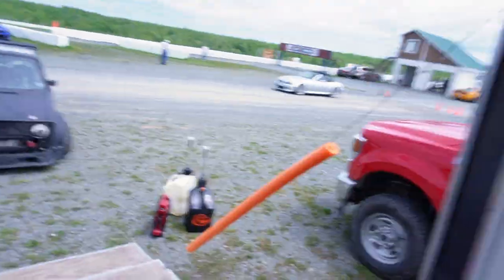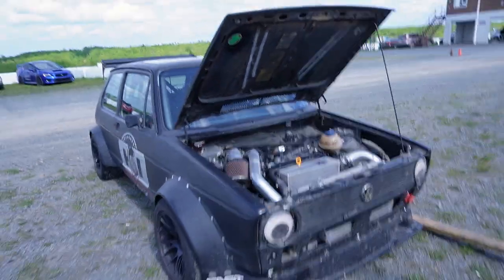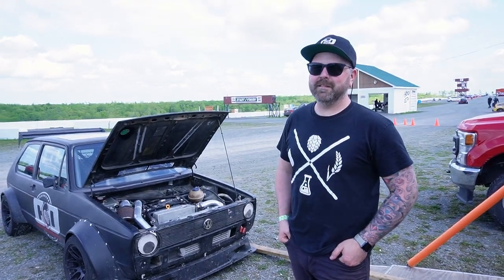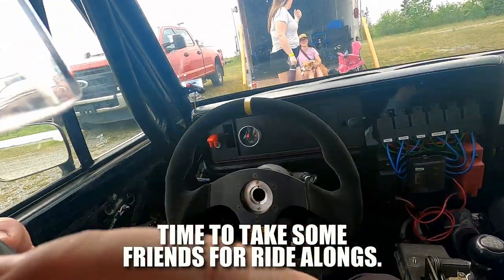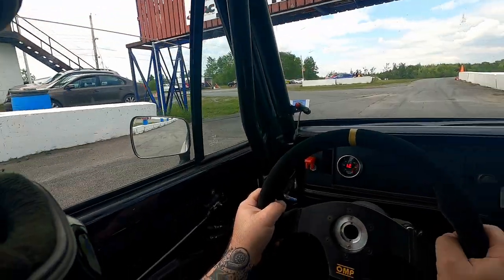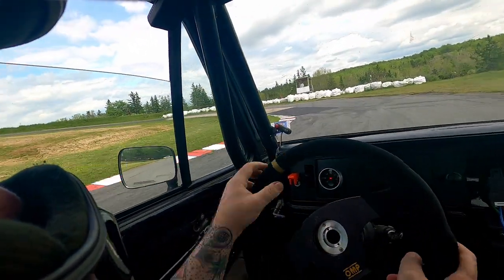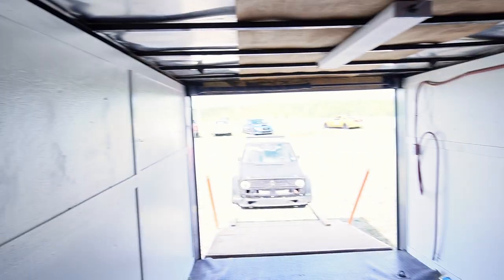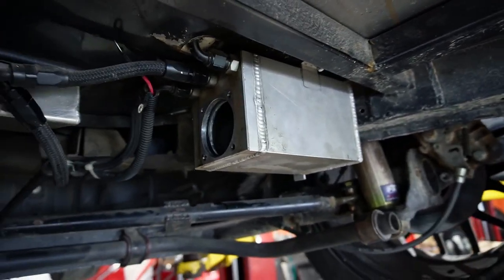The Berg Cup MK1 1.8t gets back to the track.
It's been a while but we managed to get the big turbo MK1 1.8t back to the track. Clayton is motivated and we have some changes planned for it. Hope you guys enjoy a few laps around our local track Atlantic Motorsports Park.

Short spec list is built 1.8t, AEB head, with GT3071 on Haltech Elite 1500.

Orange Nitrile Gloves
Bolt Extractor Set, Easy-Out Screw Extraction
Inspection Camera 7” 1080p
3M Safety Glasses
Grinding discs
Lincoln Welding Gloves
TITAN 16138 9-Piece Low Profile Impact Triple Square Bit Socket Set
Digital Timing Light
Swivel Magnetic Spark Plug Socket
GEARWRENCH 20 Pc. Screwdriver Set

Camera Gear
Sony Alpha ZV-E10
Rode Compact On-Camera Microphone
67'' Phone Tripod Stand & Selfie
Audio Video Capture Cards Cam Link Card HDMI
Dummy Battery DC Coupler Kit for Sony Alpha A5000 A5100 A6000 A6100 A6300 A6400 A6500
20FT USB-C to USB-C Cable
25ft HDMI to Micro HDMI
Camera Tripod, Mini Flexible Tripod Stand

Milling
Carbide End Mill 2 Flute Square End Standard 1/4" Diameter x 3/4"
Accusize Industrial Tools 1/8'' Thickness 10 Pairs Precision Parallel Sets
Precision 123 Blocks, Two Pack
Deep Black Apron
Accusize Industrial Tools 2-1/2'' Cutting Diameter R8 Shank Indexable End Mill
Lathe Turning Tools, Boring Bar Turning Tool Holder with 10pcs CCMT09T304 Inserts
Tap Magic Cutting Fluid
Carbide roughing End Mills, HRC45 Tialn Coated
Hold Down Clamp Clamping Set Kit Mill